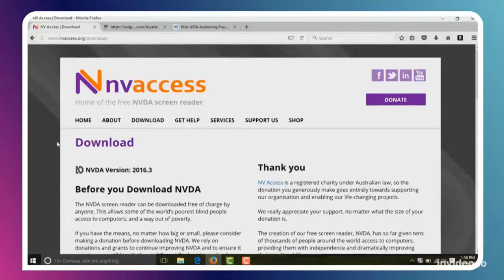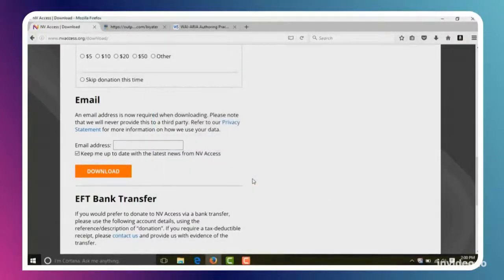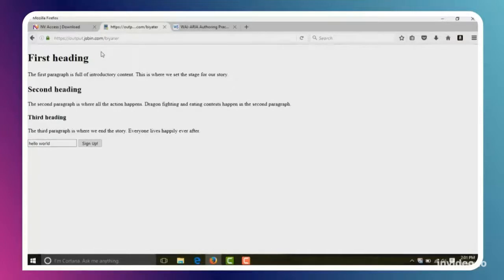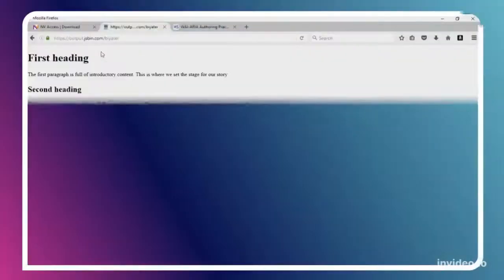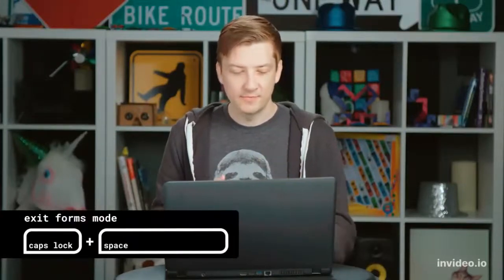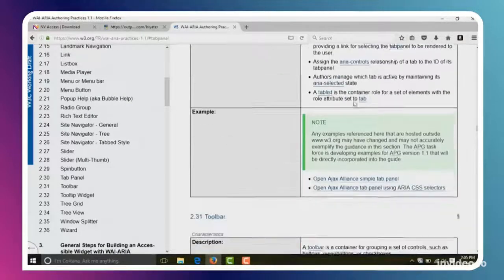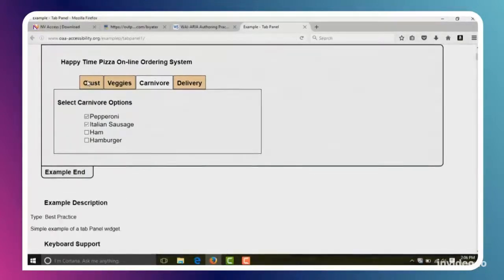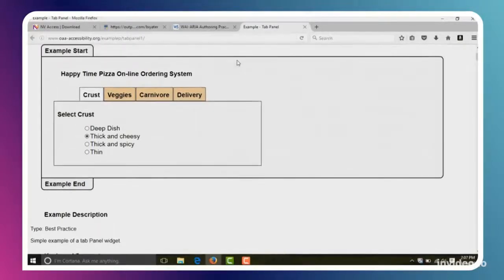SCREEN READER BASICS NVDA